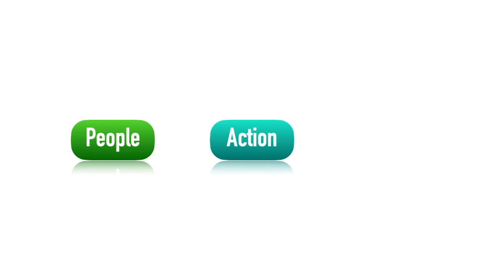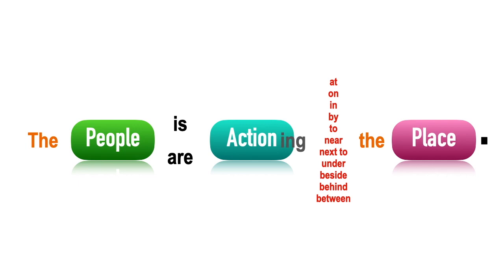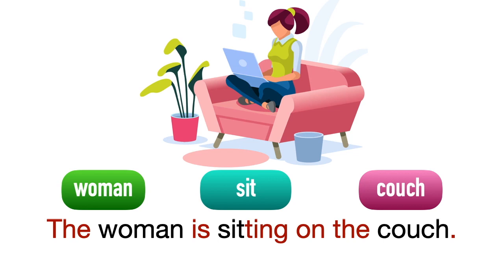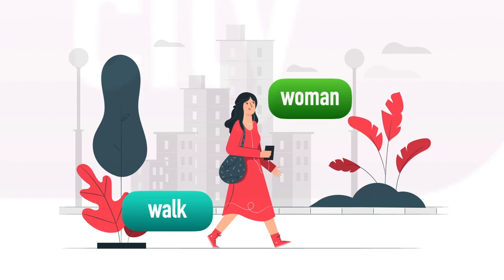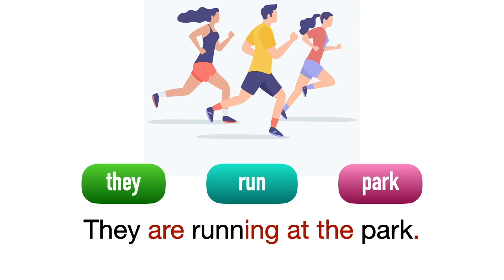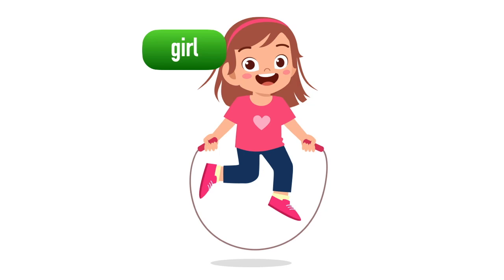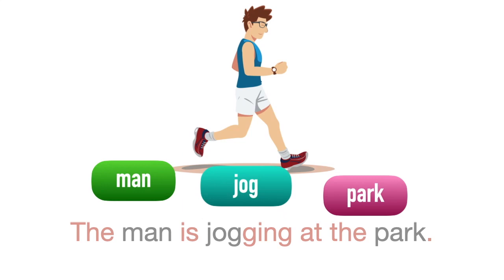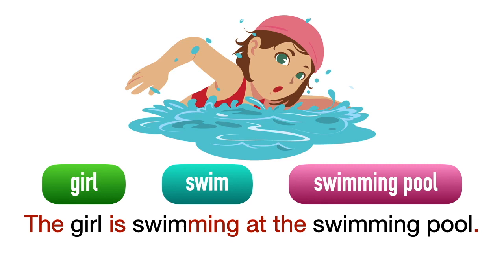LEARNING ENGLISH with Sir Mizie: SENTENCE MAKING (PEOPLE + ACTION + PLACE)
The previous videos we have learnt the PEOPLE + ACTION + OBJECT + PLACE. But this time there is no OBJECT. How come??? Watch the video to know about that. Enjoy!!!